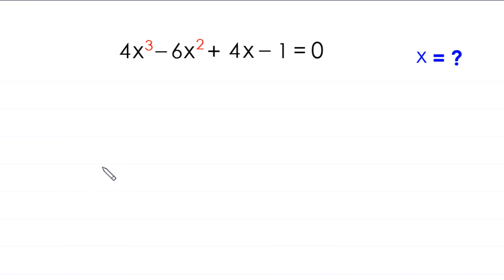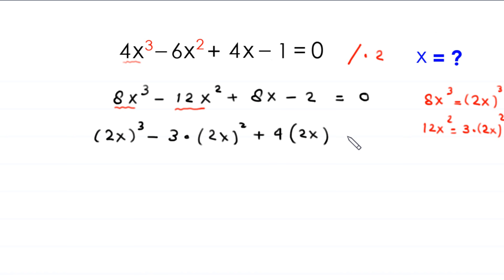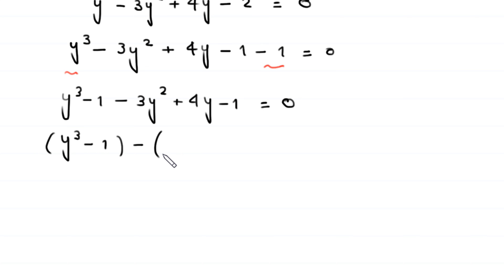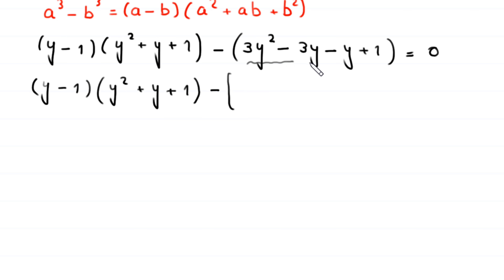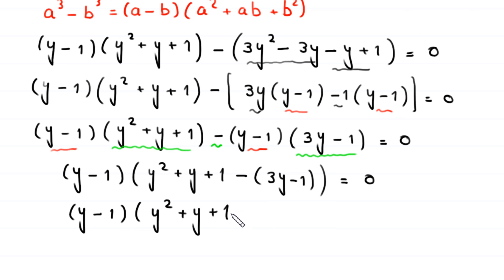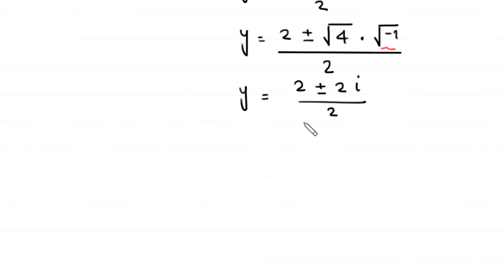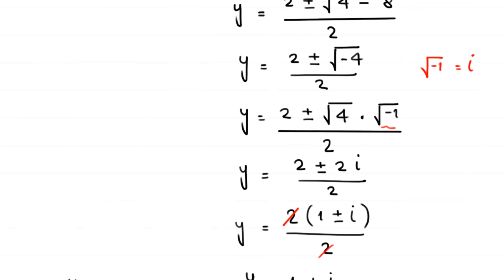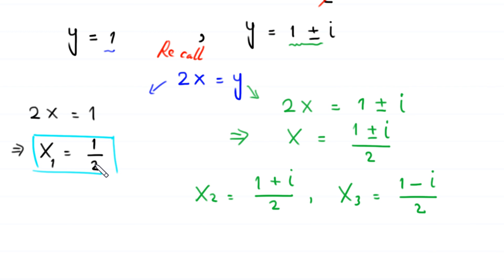Germany | Can you solve this? | Math Olympiad